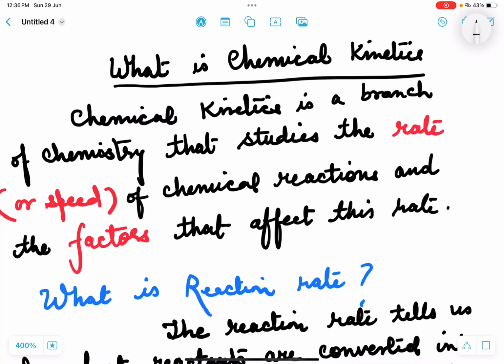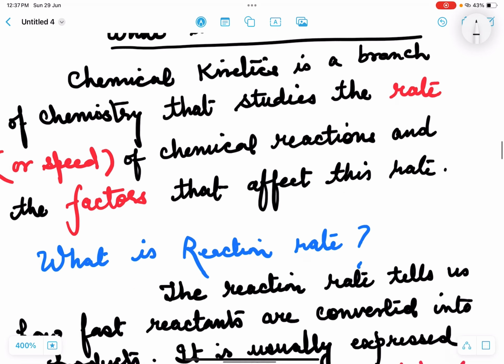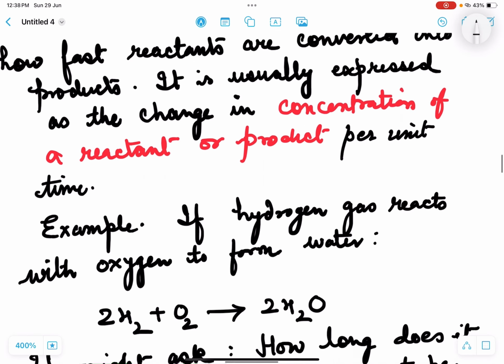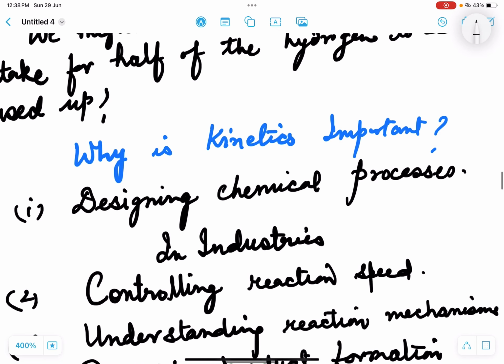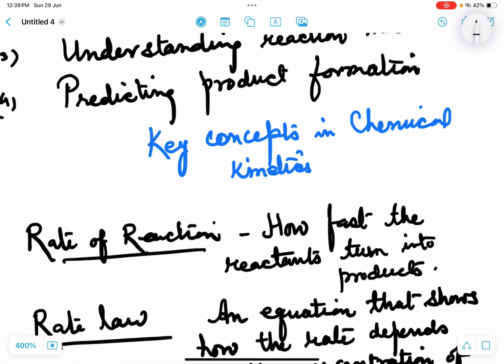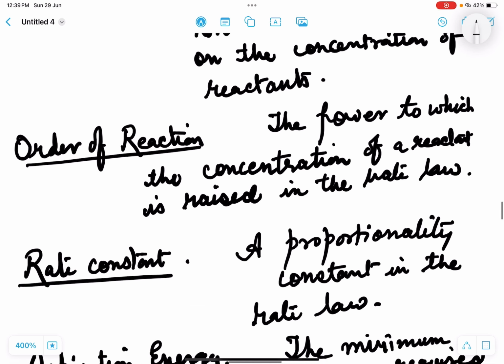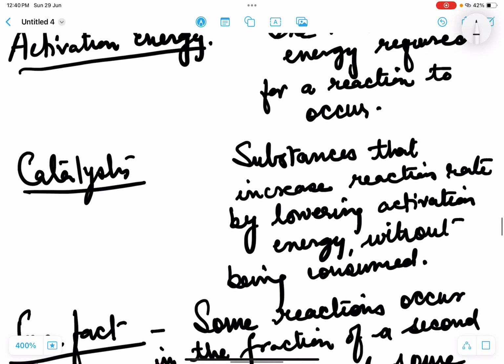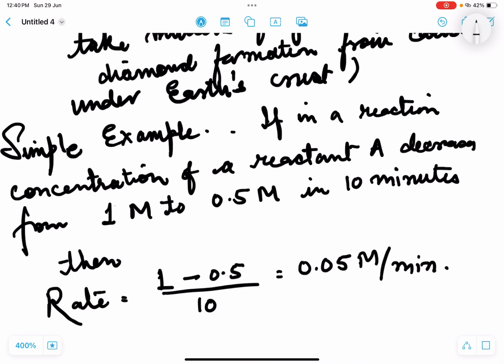CHEMICAL KINETICS INTRODUCTION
Introduction chemical kinetics